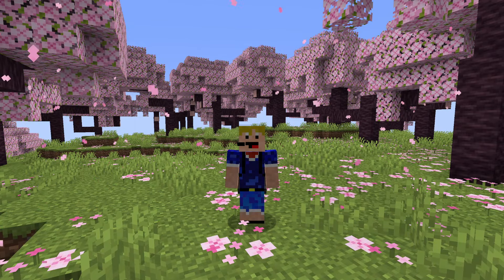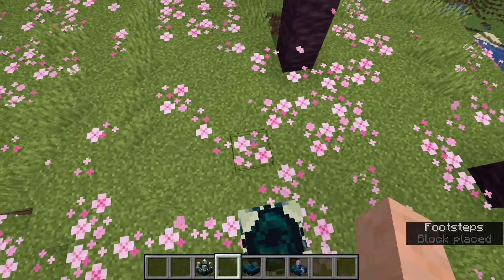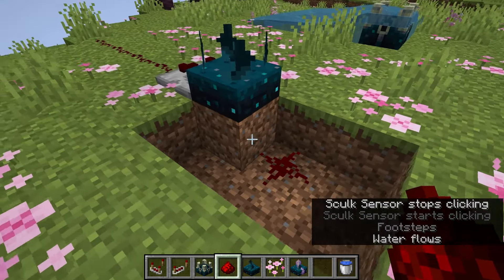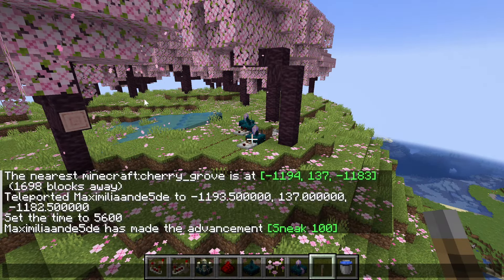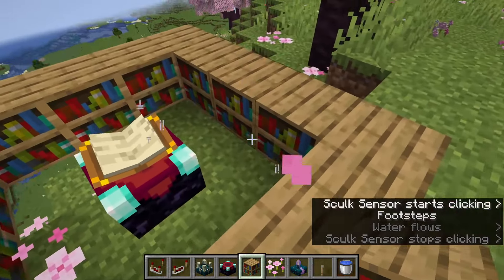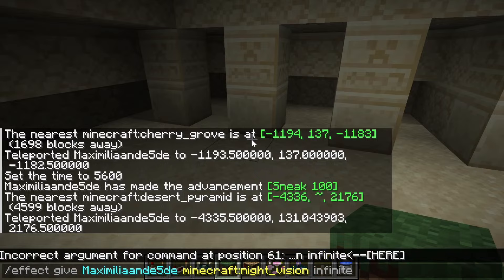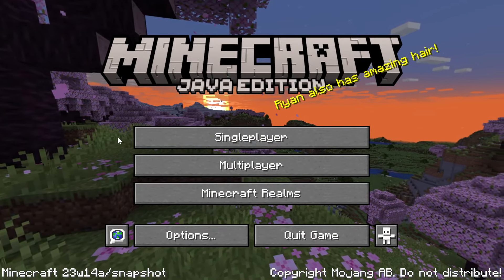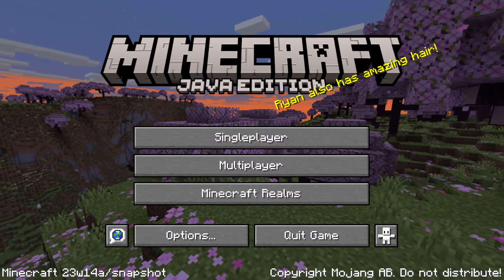Minecraft 1.20 - Snapshot 23w14a - New Logo, Panorama & Sculk Changes!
In this video, I will showing you the new minecraft java edition logo, the sculk changes and everything else that was added to the 23w14a snapshot of Minecraft 1.20!
The Minecraft 1.20 snapshot 23w14a for Minecraft Java edition released today. I will show you all the additions, changes and fixes added to this snapshot! This is actually the second snapshot for minecraft 1.20, no longer part of 1.19! This snapshot allows you to waterlog sculk shriekers, which makes them silent. Sculk sensor now strongly power  the block they are on. The calibrated sculk sensor has been buffed and now has a shorter cooldown and can detect sounds from farther away. There is a new java edition logo on the main menu as well as a new panorama with the cherry grove biome in the background! The desert temple secret room has more of its roof collapsed now.
0:00 Intro
0:45 Sculk Changes
3:59 Other Changes
6:45 Main Menu Changes
8:07 Technical Changes
9:42 Bug Fixes
11:20 Outro